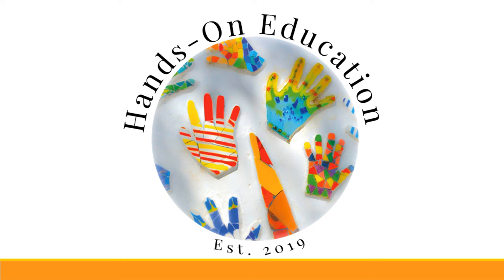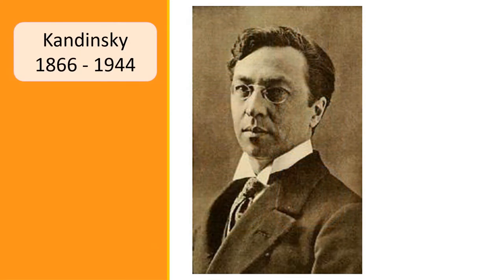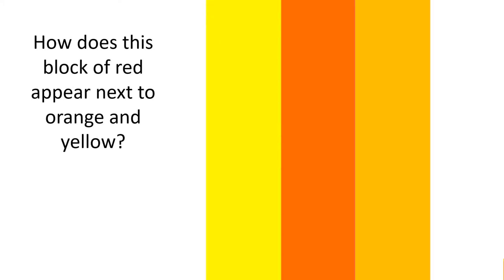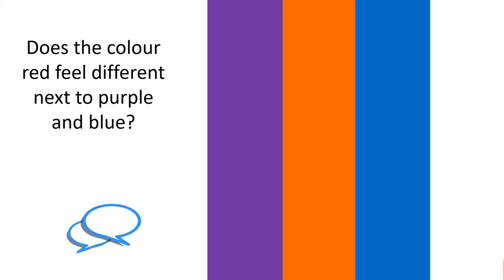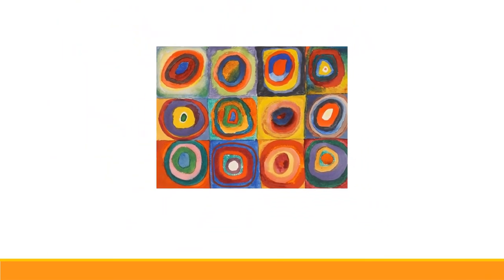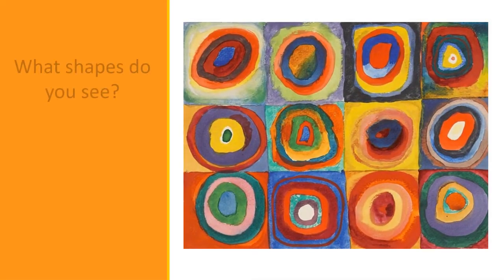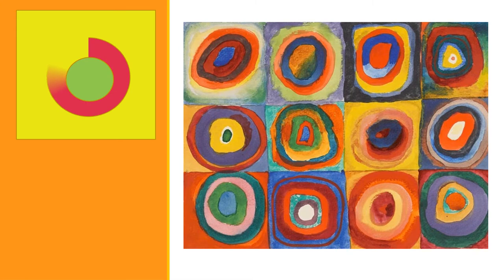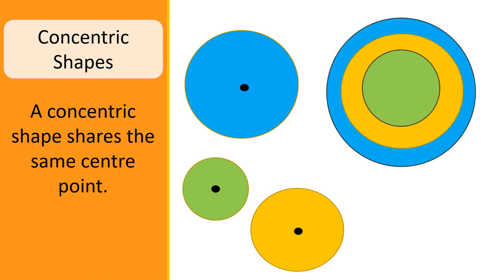Wassily Kandinsky Colours And Shapes | Art For Kids | Hands-On Education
In this video you will learn interesting information about Wassily Kandinsky (1866 – 1944). He was a Russian artist of the 19th and 20th centuries, born in the 19th century. He was one of the first artists to create purely abstract artworks.
     Kandinsky was particularly interested in the emotional relationship between colours and the way people perceive different colours next to each other. For example the way red feels next to orange, compared to the way the same shade of red may feel next to blue. Squares with Concentric Circles (1913) is one of Kandinsky’s most famous colour studies in which he places different colours next to each other.